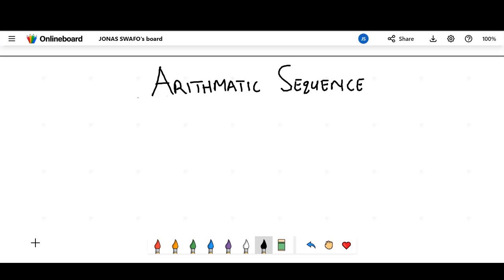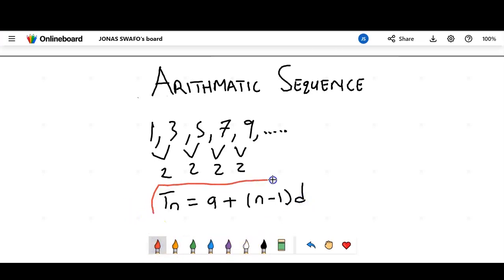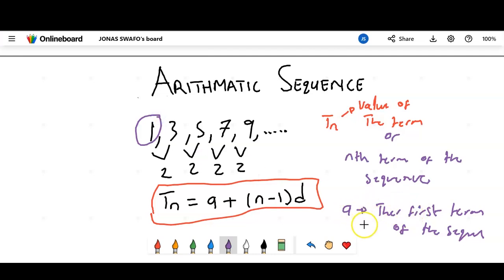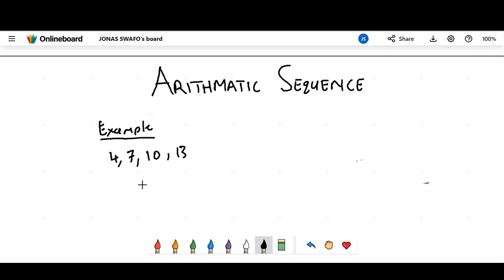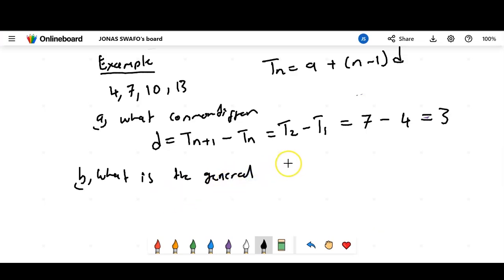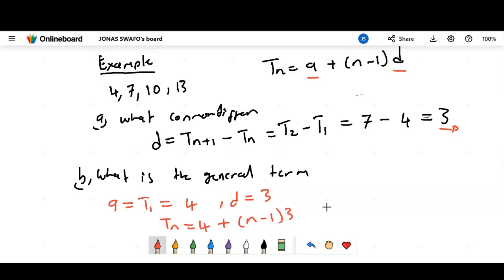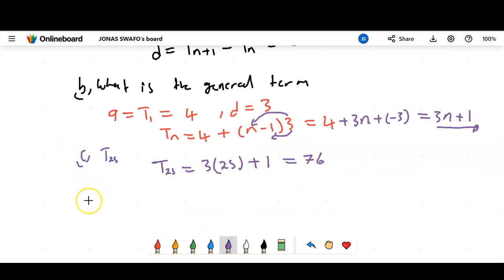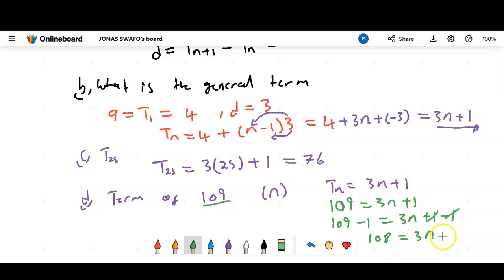Arithmetic sequences and series GRADE 12